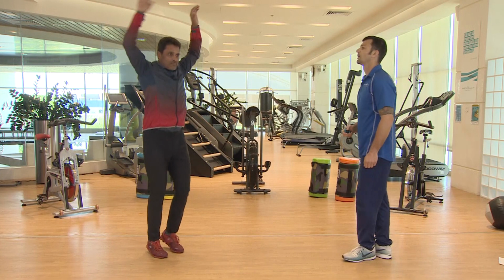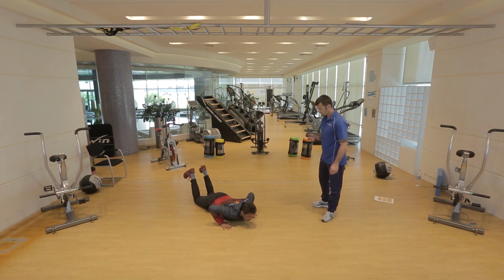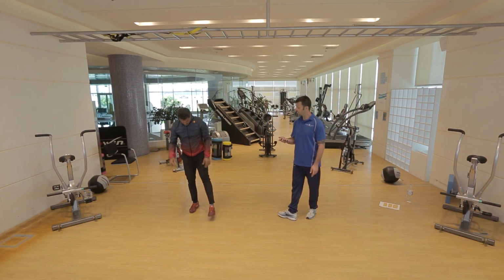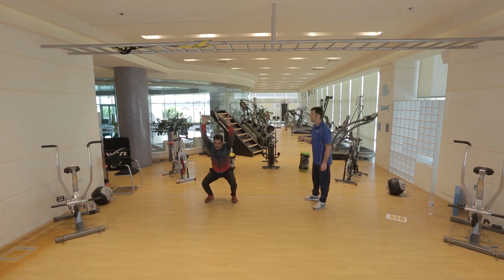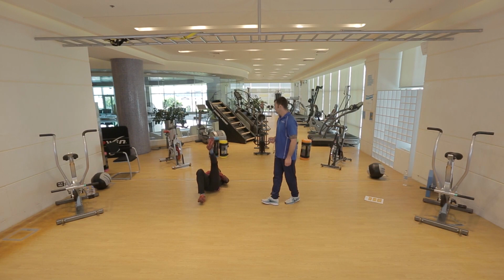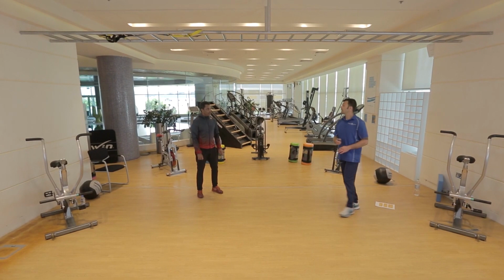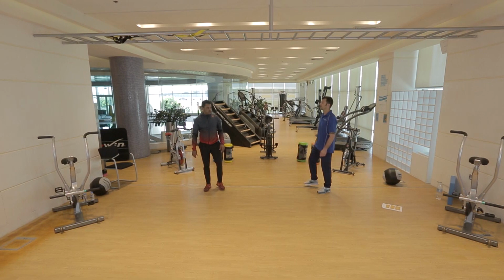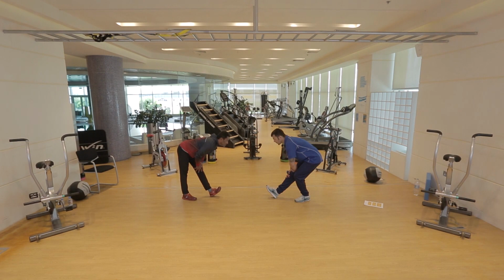Home Physical activity sessions- Beginners full body workout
Home Physical activity sessions- Beginners full body workout with Nasser Al-Attiyah
حصة منزلية للياقة البدنية  لجميع عضلات الجسم - للمبتدئين -ناصر العطية